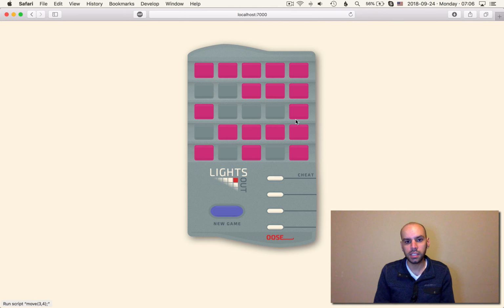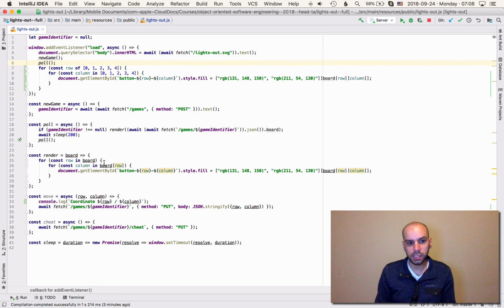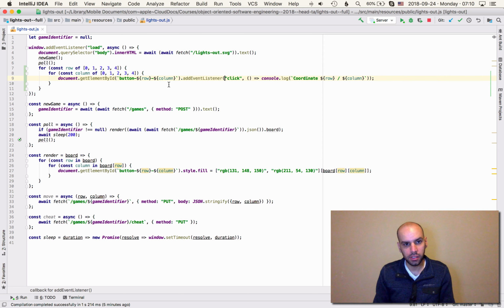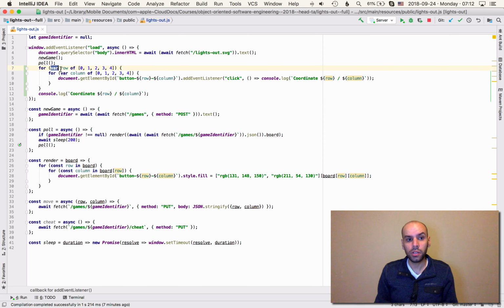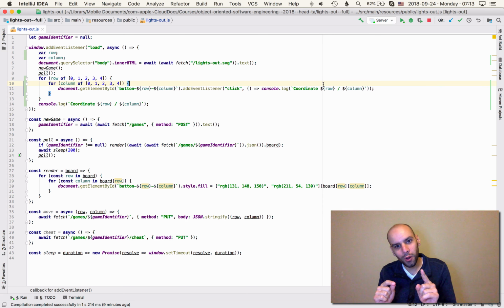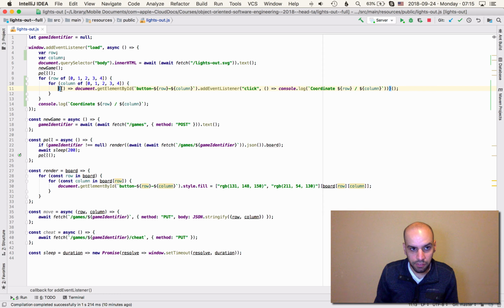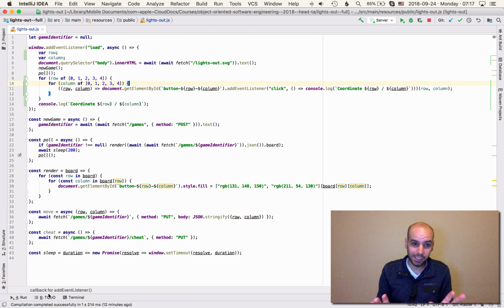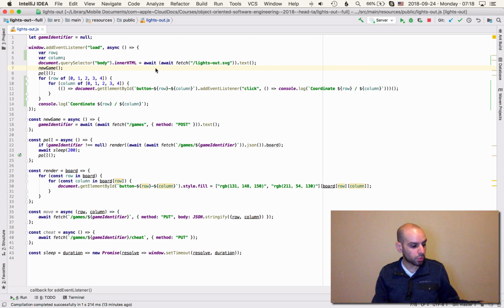Javascript Variables (Part 4)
A JavaScript variable is simply a name of storage location. There are two types of variables in JavaScript : local variable and global variable.